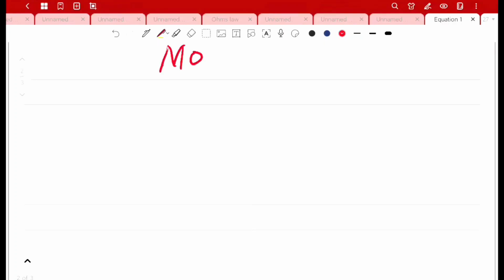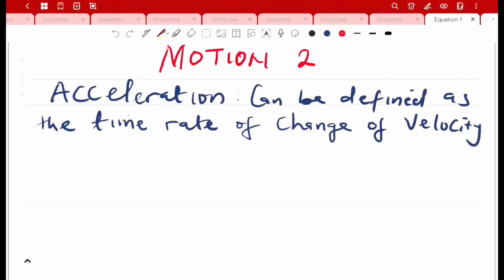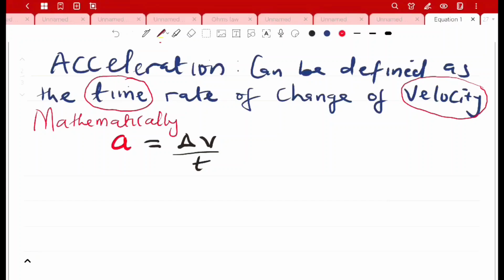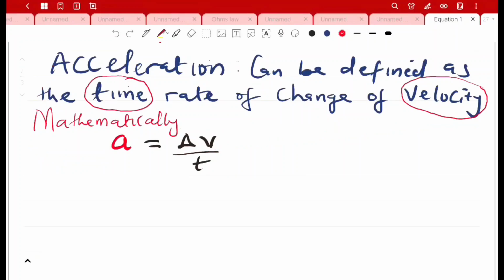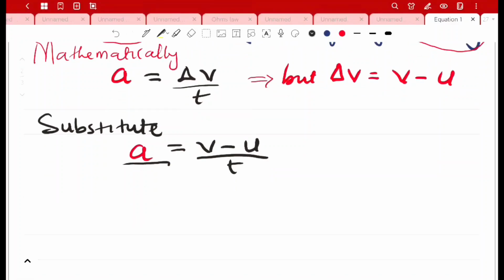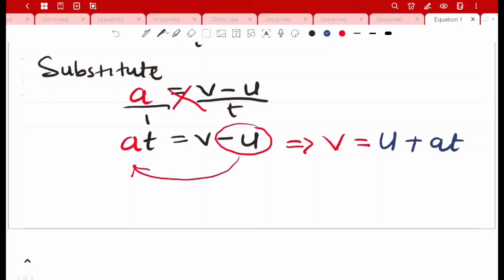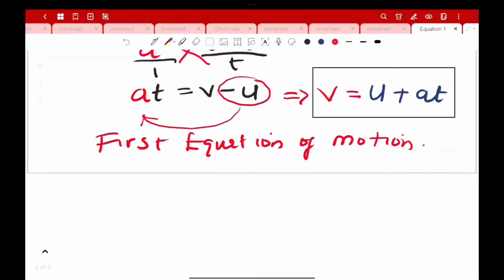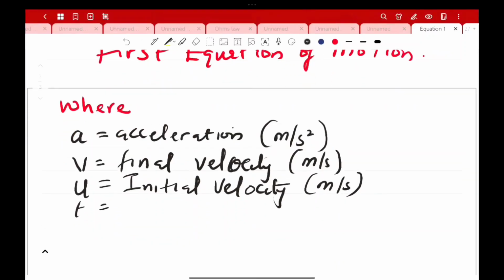Easy Method: Simply Derive the first equation of motion | class 9 Physics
Easy Method: Learn How to Proof the first equation of motion  | class 9 Physics
In this video you'll learn the simplest method of deriving the first equation of motion class 11
Timestamp:
0:03 first equation of motion proof
Welcome to PhysicsBible!🔬📚